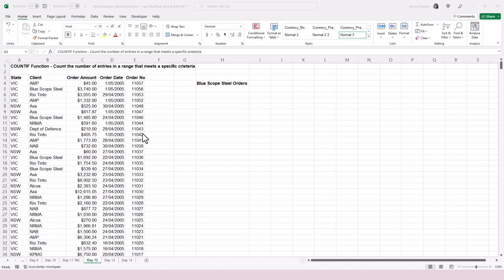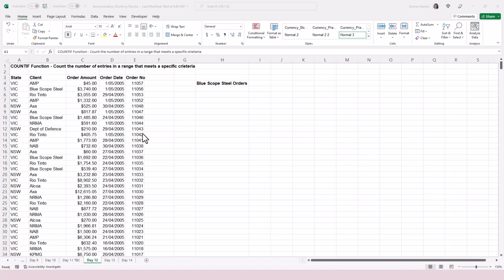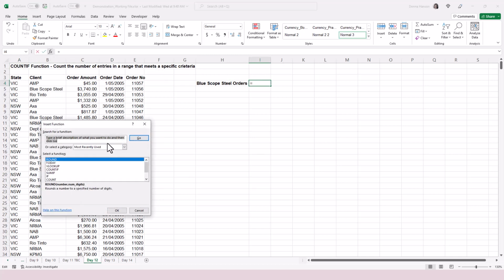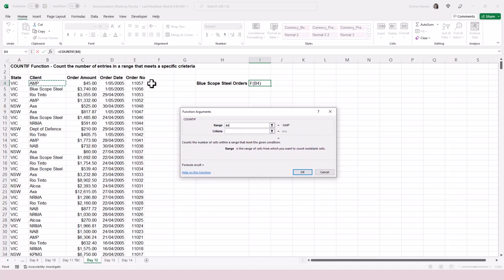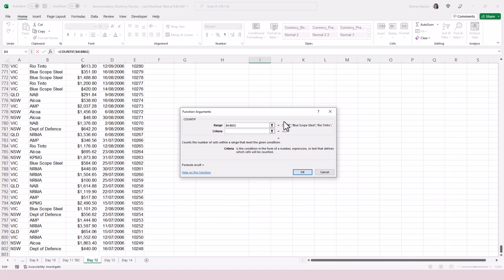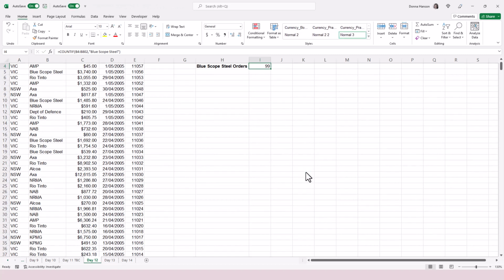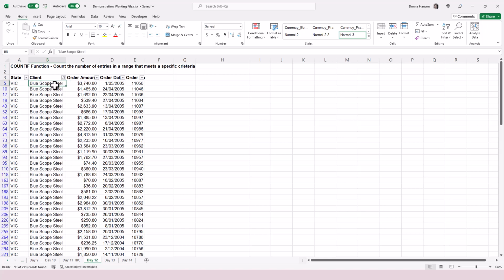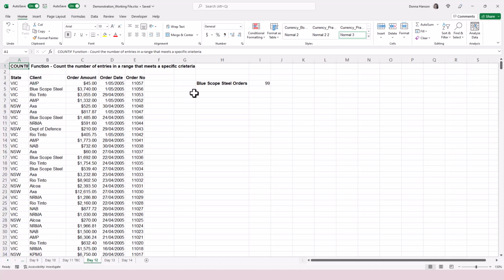How to count cells that meet a specific criteria in MS Excel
In this tutorial, we'll walk you through the exact steps to count cells with a specific criteria in Microsoft Excel. Whether you're new to Excel or looking to refine your skills, this video breaks down the process into simple, easy-to-follow steps.

Here's a quick summary of the steps covered:

1. Open your Excel spreadsheet.
2. Select the cell where you want the count result.
3. Use the COUNTIF function, specifying the range and criteria.
4. Press Enter to get your count result.

By the end of this video, you'll be equipped with the knowledge to efficiently count cells based on your desired conditions.

2. Explore my online short courses
3. Enquire about a presentation or training session for your team: Book a Discovery call